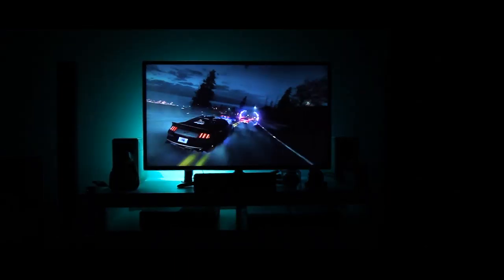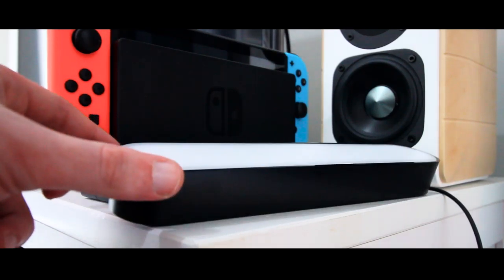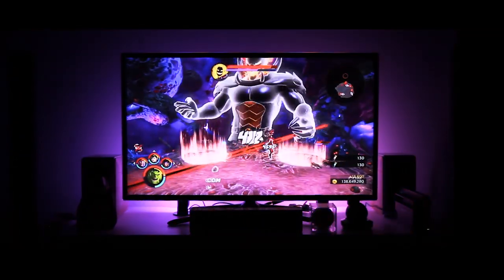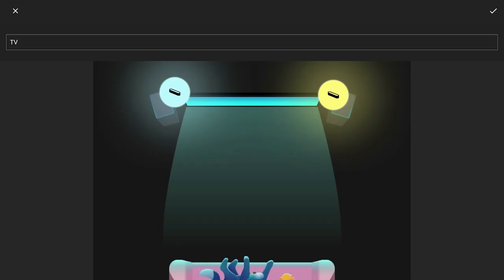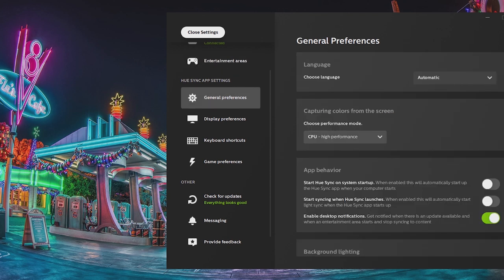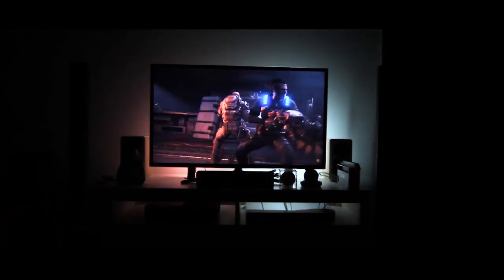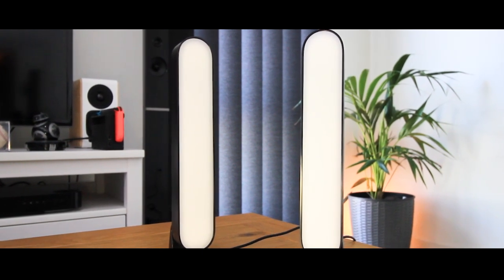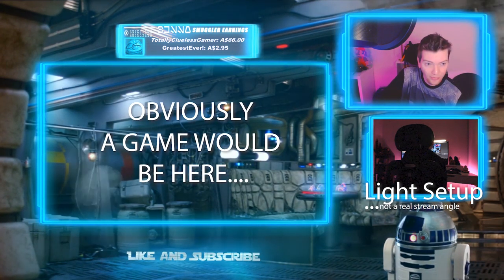How to Sync your Lights to your TV - Philips Hue Play Bar Smart Lights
Learn how to sync you games to your lights! Using Philips Hue we can use the Hue Sync app and our smart lights to make our games come to life! Also note that these lights work with IFTTT and Elgato Stream Deck!

Philips Hue is a product that I use in all my streams and have pretty much since I started. With these latest play bars I finally have the final addition I need. Now I can play games for fun with them and use them in stream to get the best lighting.

Thanks to Philips for accepting my request to show off the new Play Bar lights that just released in Australia.